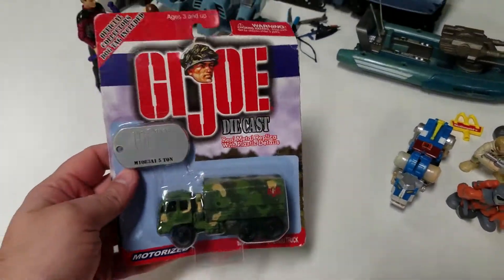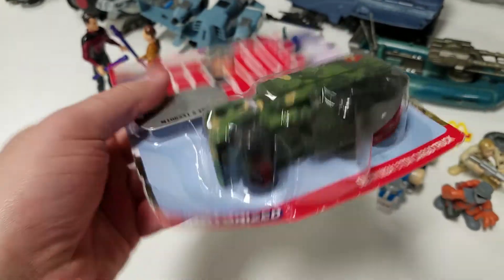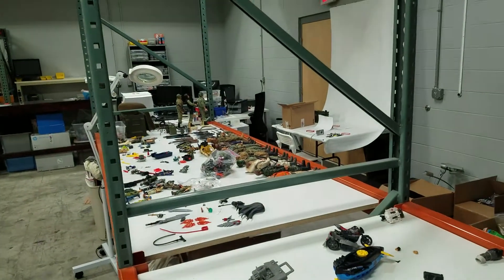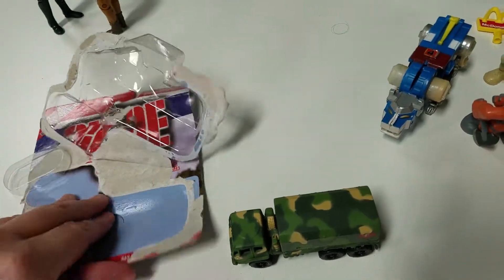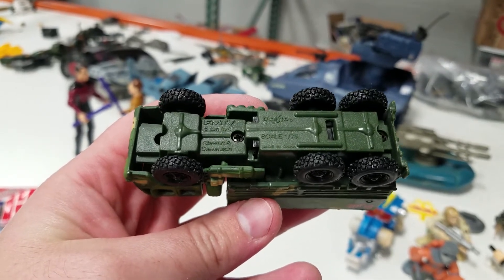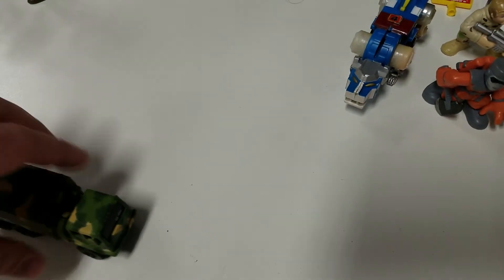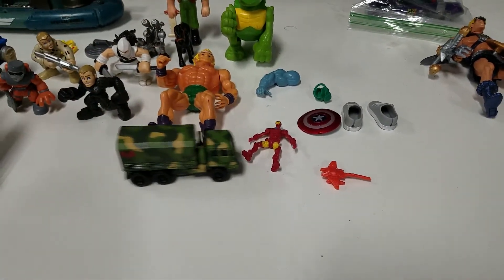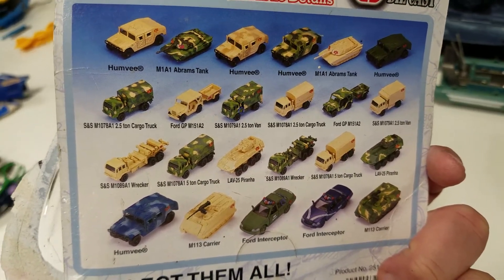Vintage Toy Freedom - GI Joe Die Cast "5 Ton Cargo Truck" Maisto 2001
I'm not a collector of die cast vehicles. But I am a collector of GI JOE, plus this had some damage to the packaging, thus a new episode of Vintage Toy Freedom!